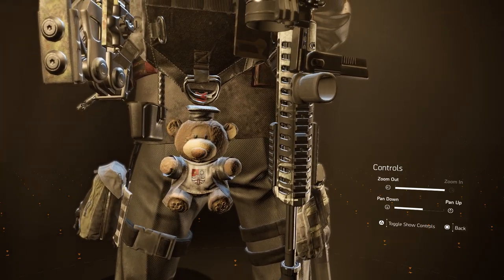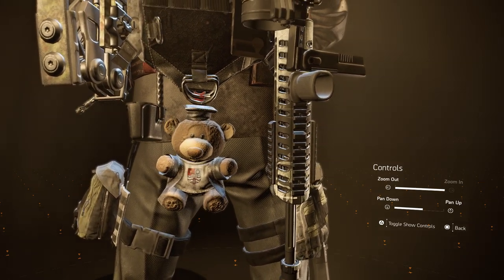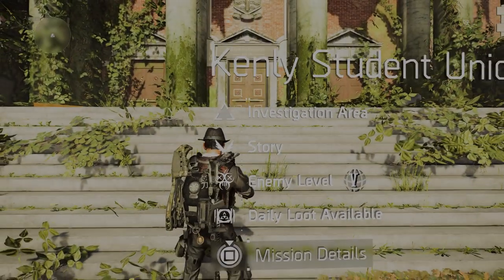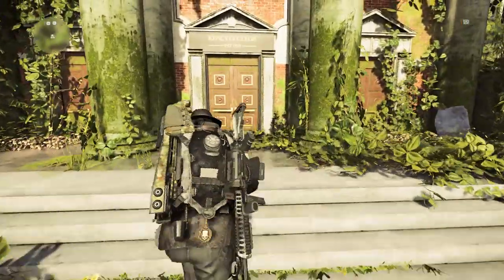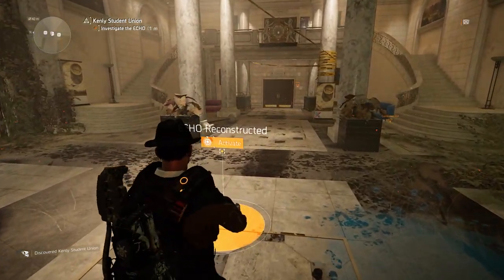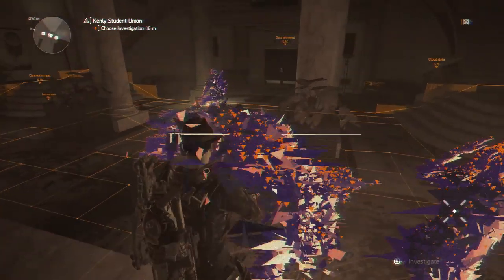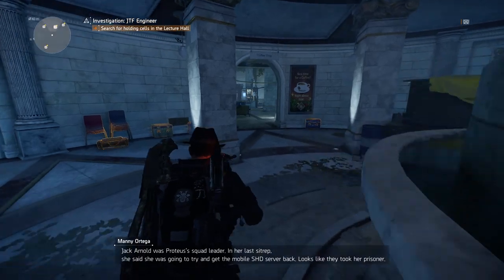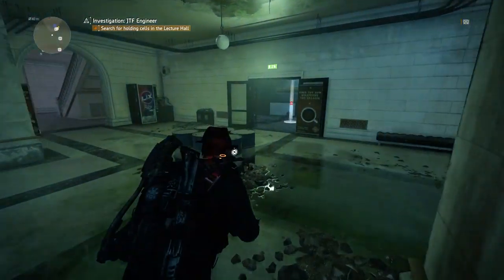Where To Find The NEW "Throwback Tommy" Backpack Throphy | The Division 2 | PurePrime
Whattup, back again with a Quick & Easy Backpack Throphy vid for you. Today i'm going to show you Where To Find The NEW "Throwback Tommy" Backpack Throphy within The Division 2. Hope this will hep you out but most of all Enjoy!
Lets GOOO

Discord is a Chat Server where Agents all over the world come together and share there ideas and help each other out with Builds and of course the RAID. You joining is just one click away!

- My Fastest RAID Clear | 29:10